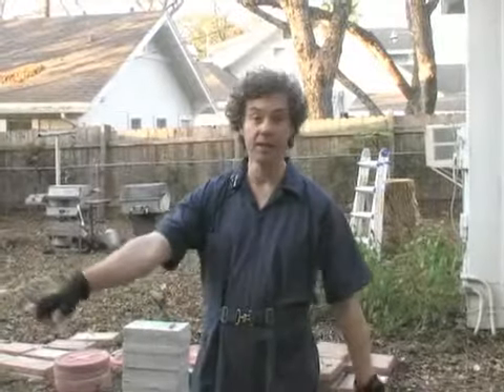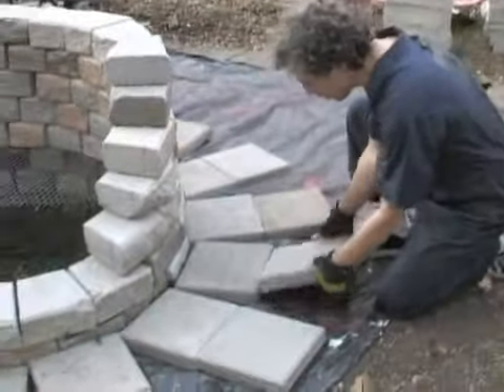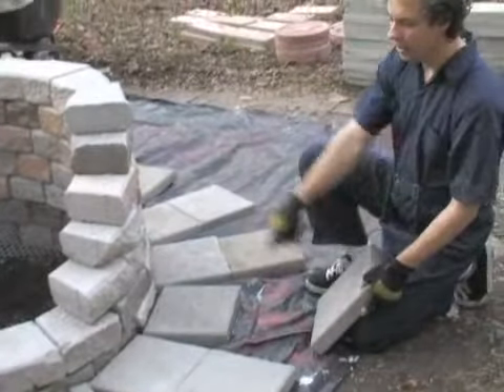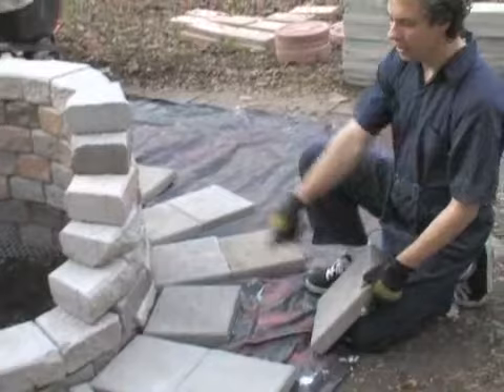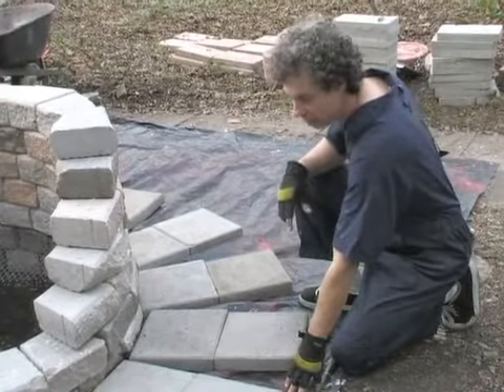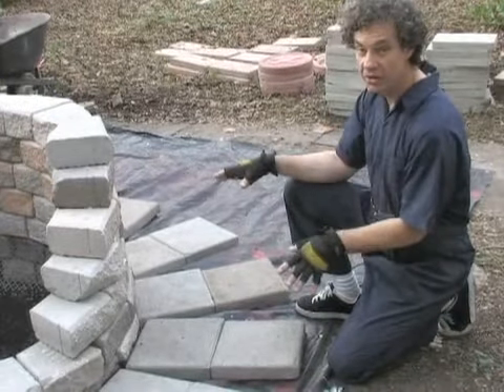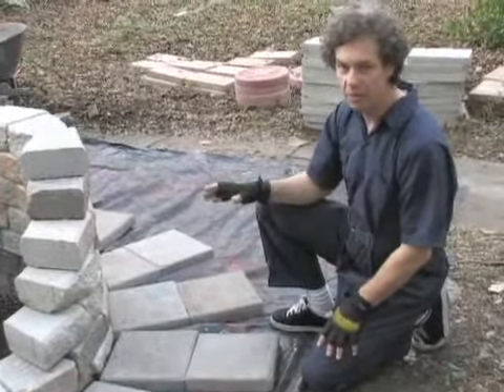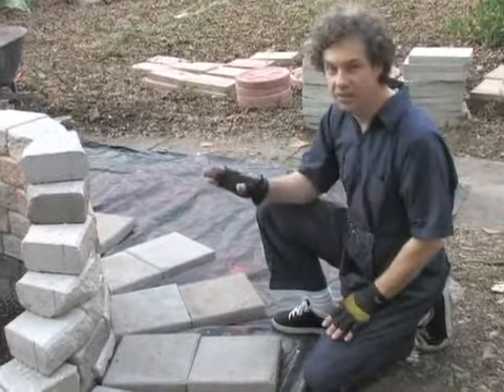Placing the Second Course of Pavers